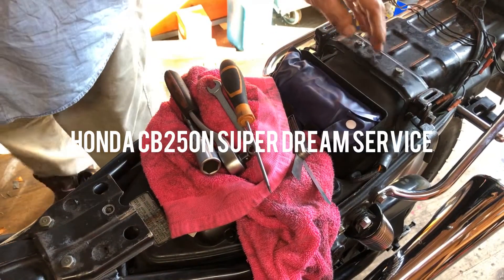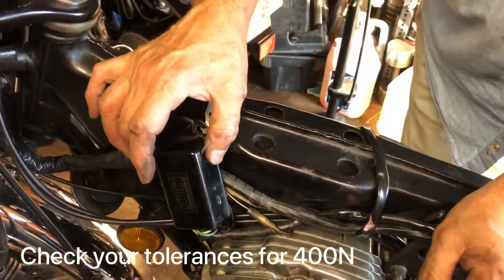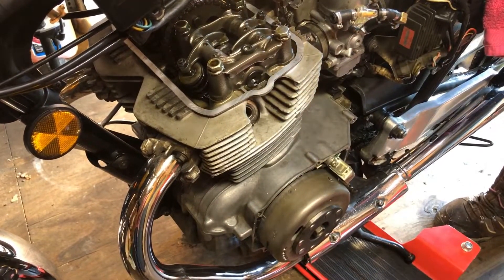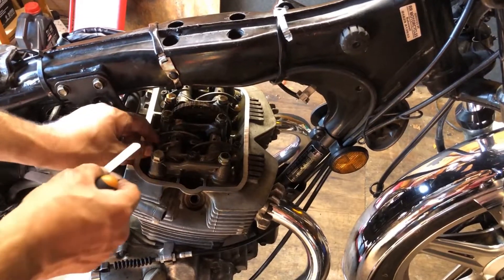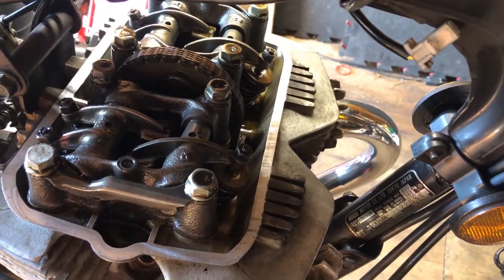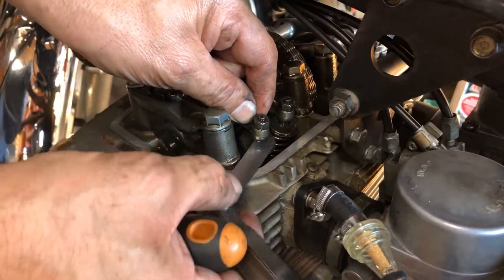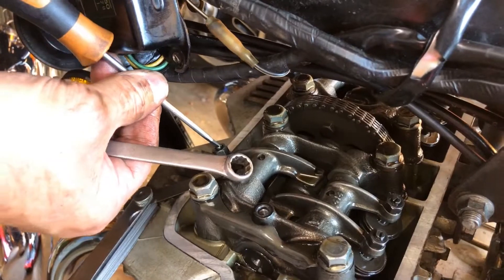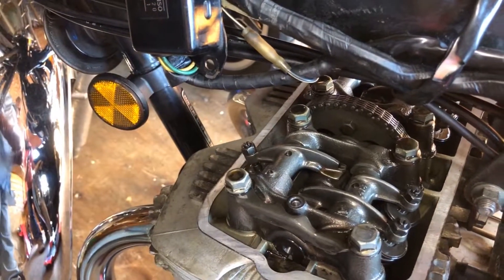Honda CB250N Super Dream Service - Valve Clearance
This is part one of our short series on servicing your Honda CB250N Super Dream. This tutorial is also suitable for the CB400N but check the for the correct valve clearances (tappets). We will complete this series with short tutorials on adjusting the cam chain, counter balance, and an oil change.